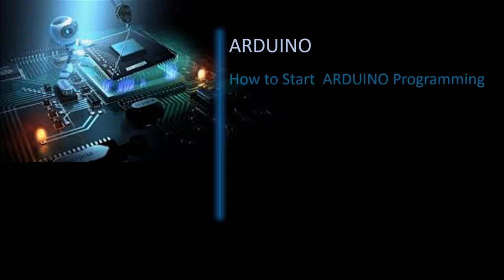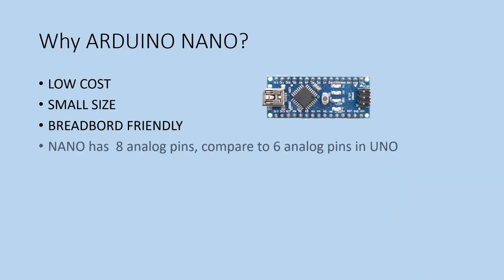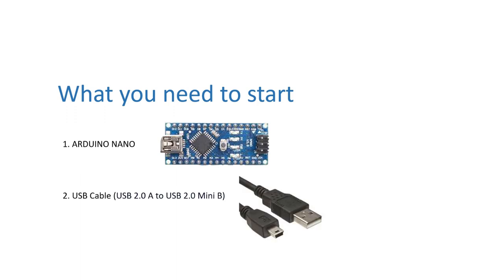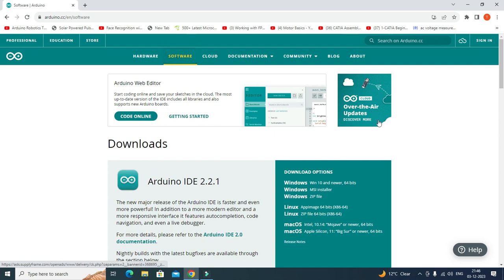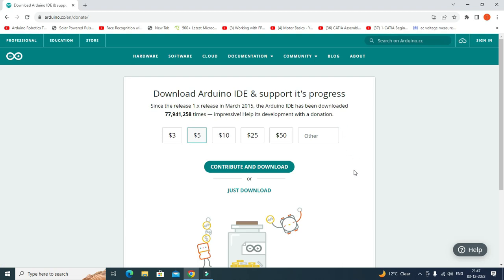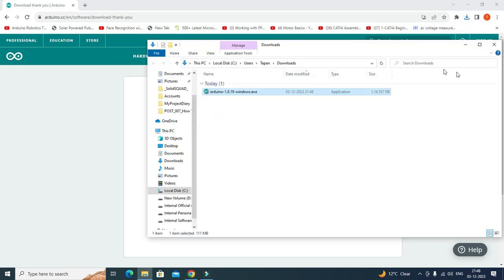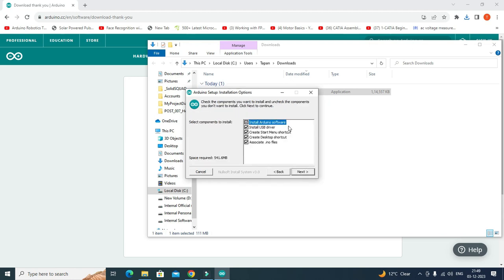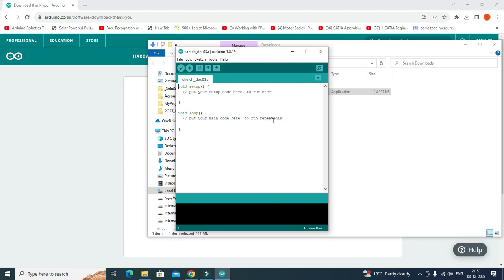How to Start ARDUINO Programming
Newbies often get confused, about how to start the journey of ARDUINO. In this tutorial, I have explained how to Install ARDUINO IDE, which version of ARDUINO IDE is to install, and why you start with the ARDUINO NANO board very briefly.

This video is the starting of the series, how we can use various sensors in ARDUINO, and design ARDUINO-based projects